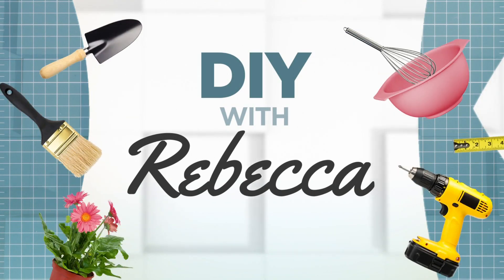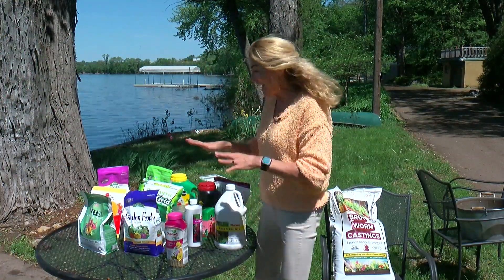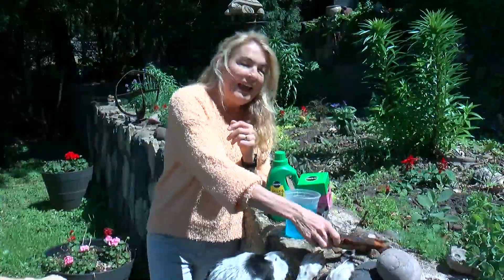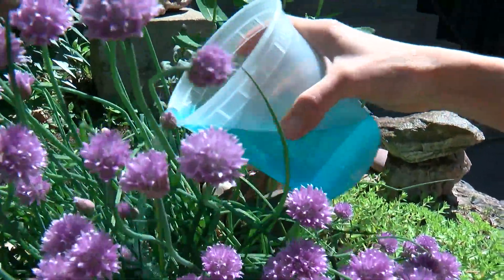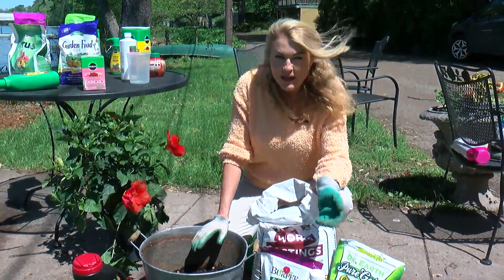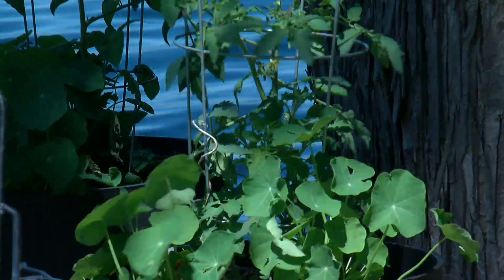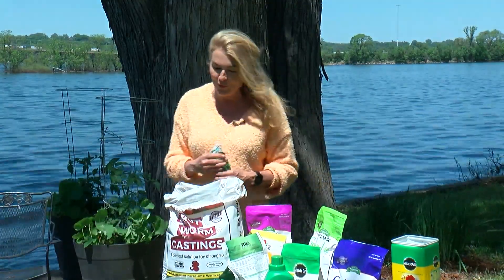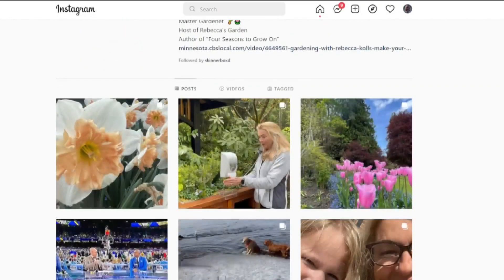The Full Story On Fertilizer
Even if you didn’t feed them, most plants would still grow just fine, since they create their own food through photosynthesis and respiration, explains Rebecca Kolls.